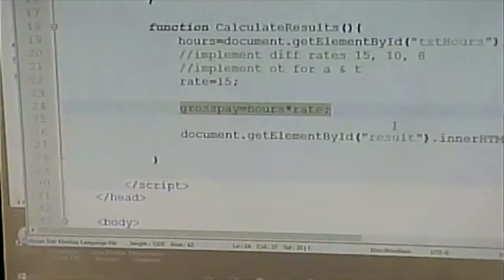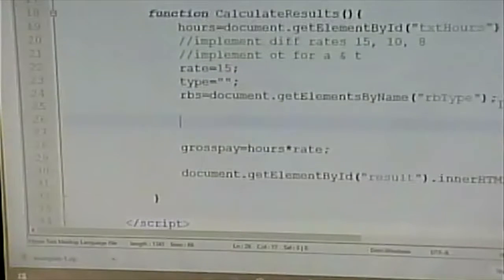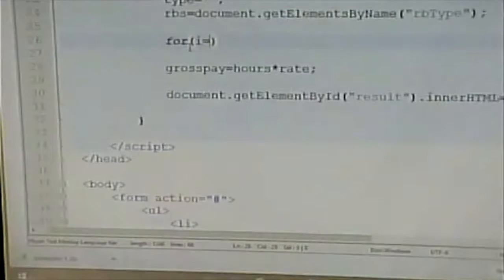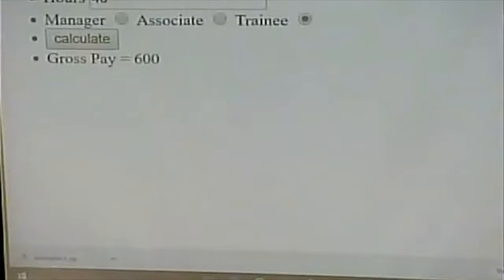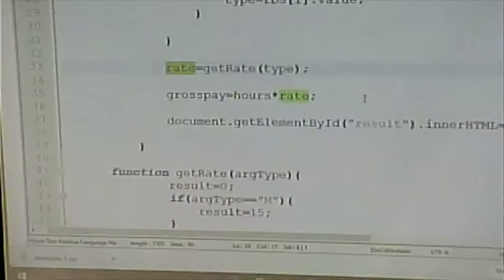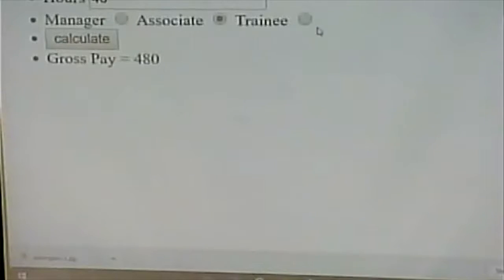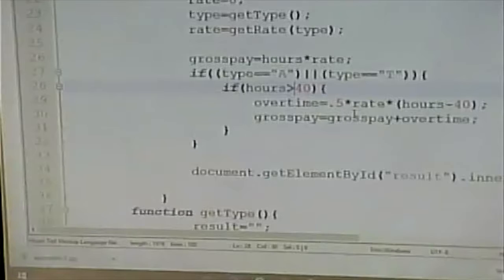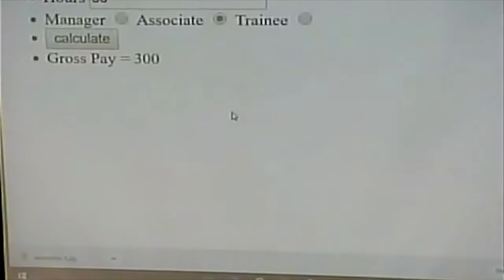CISS232 -Client/Server Scripting- Spring 2017 - Week 5, Lecture 1 - February 13, 2017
Continuation of gross pay example